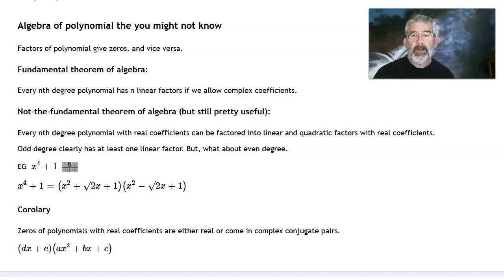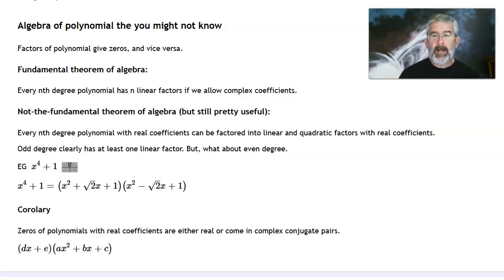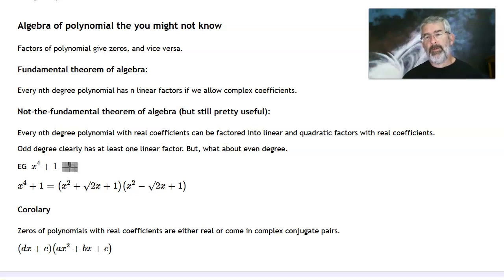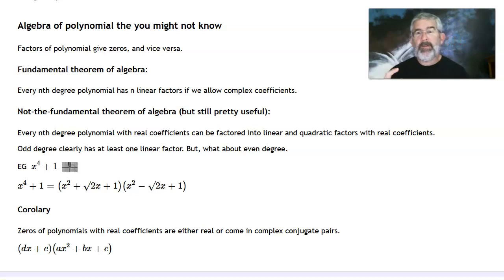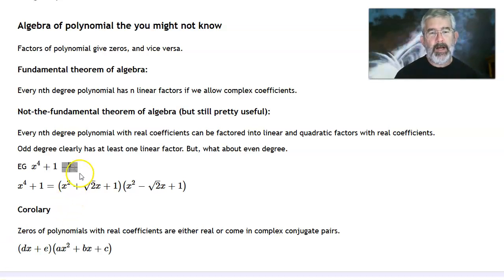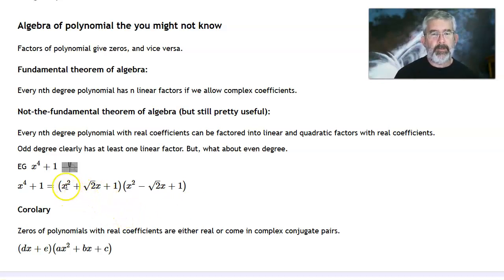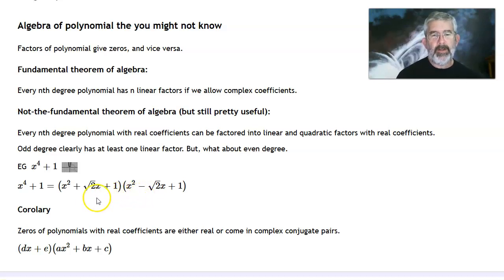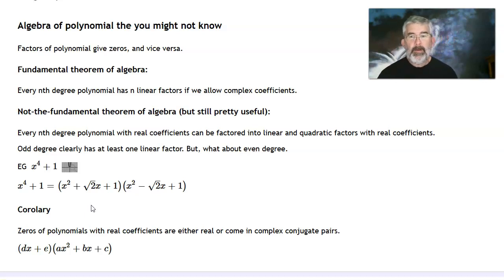Algebra of Polynomials